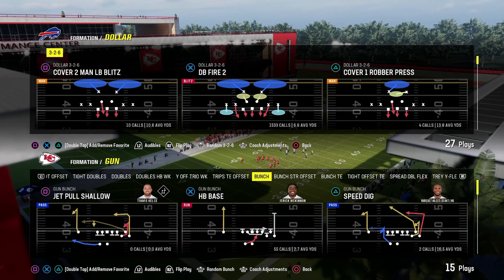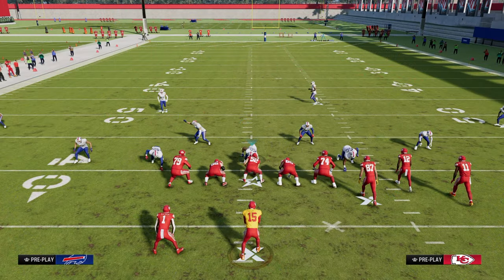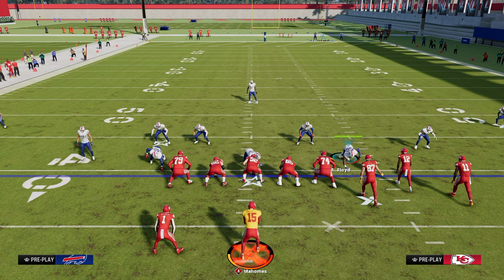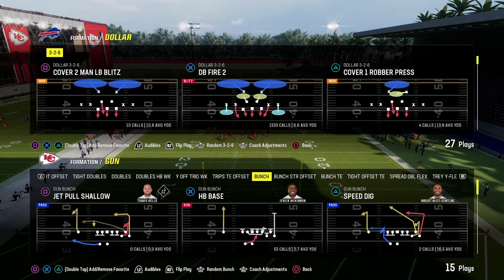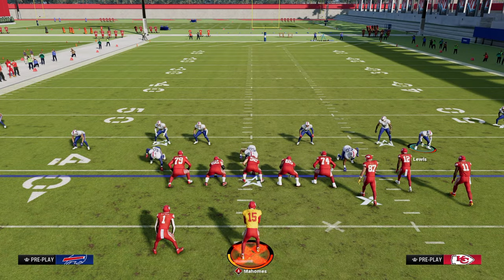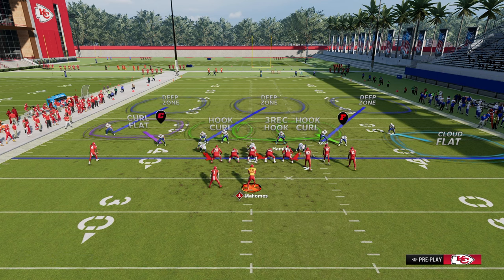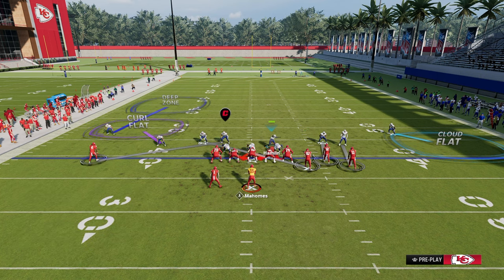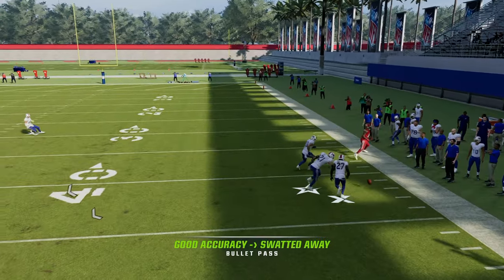Use Cross Man Get MORE Stops In Madden